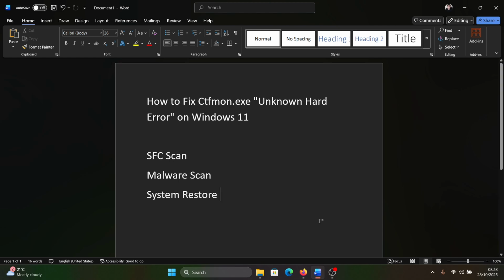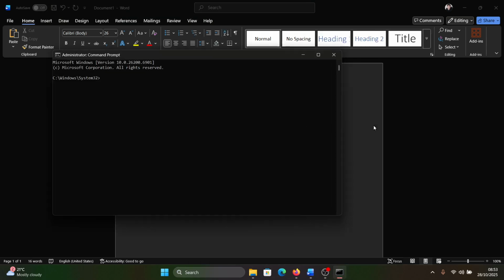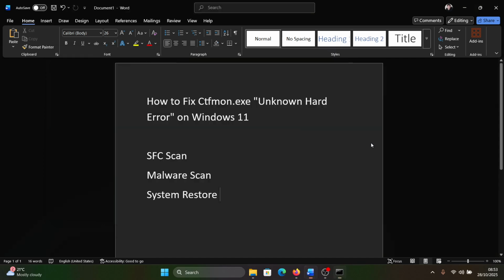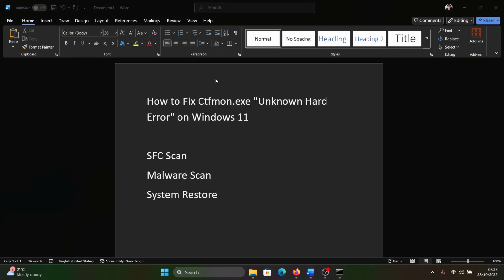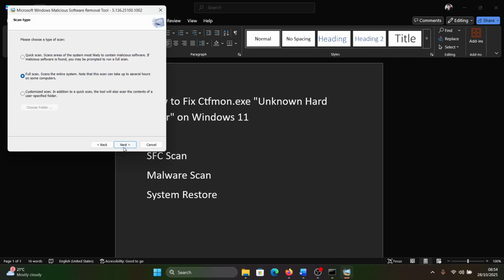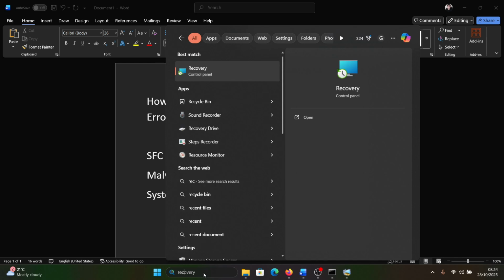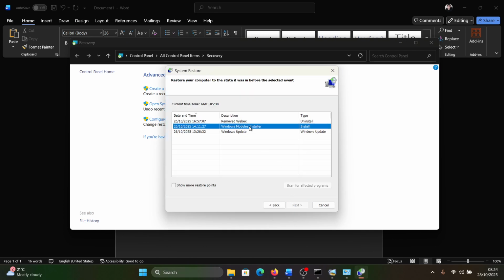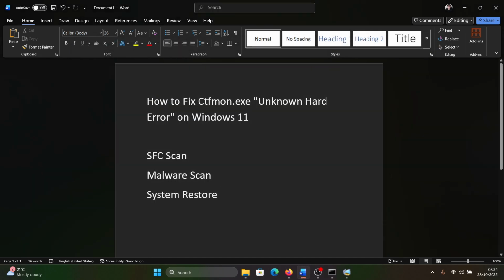How to Fix Ctfmon exe Unknown Hard Error on Windows 11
Video Title : How to Fix Ctfmon exe Unknown Hard Error on Windows 11

If you wish to Fix Ctfmon exe Unknown Hard Error on Windows 11 then please watch this video.